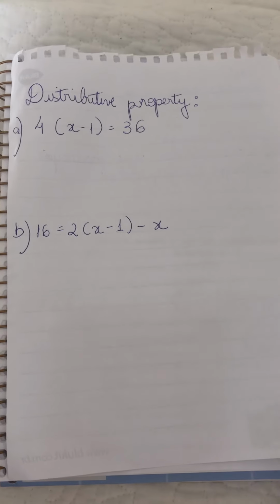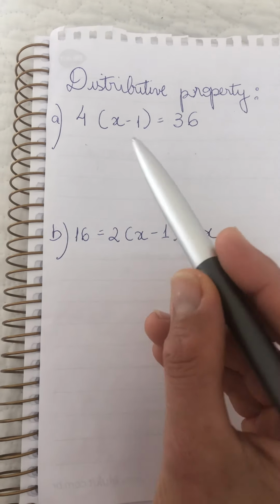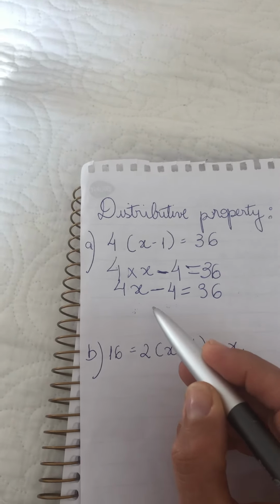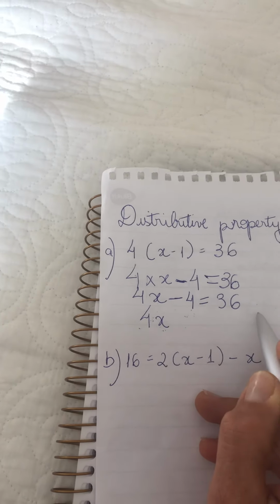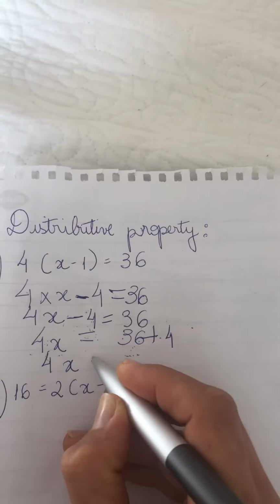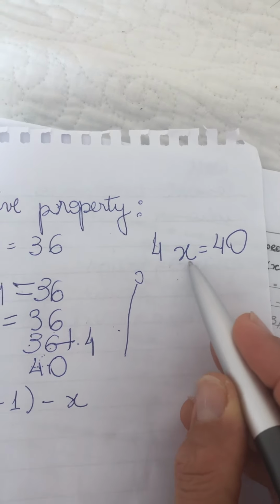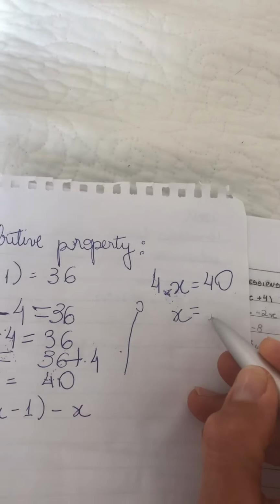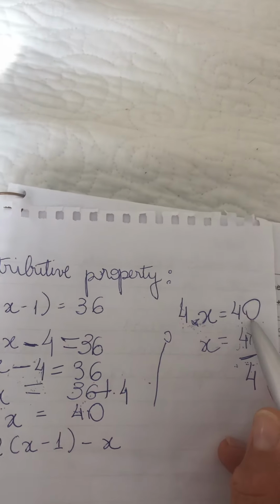Math: G7 -distributive property